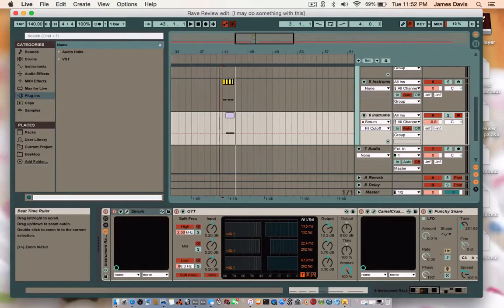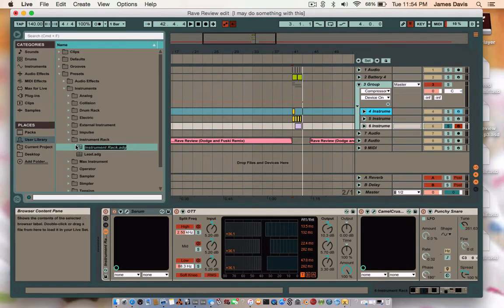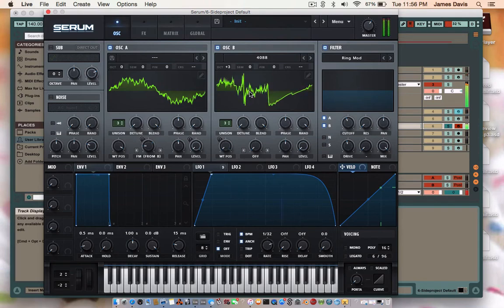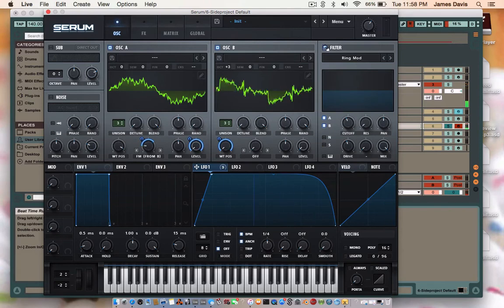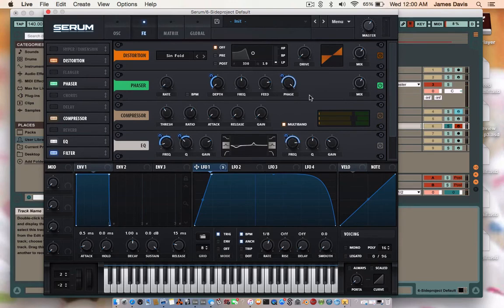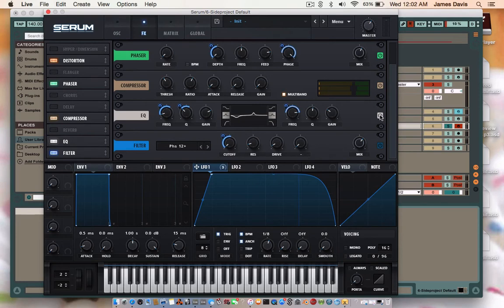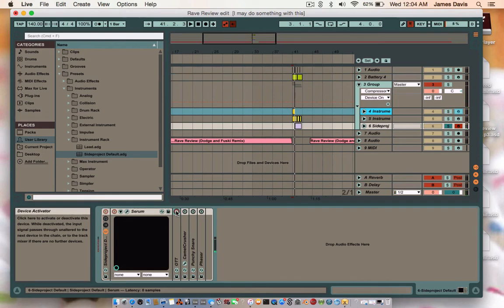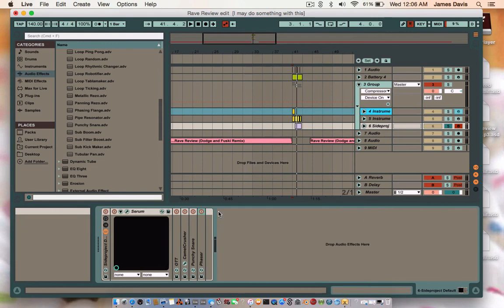TUTORIAL - The Classic SIDEPROJECT Screaming Bass/Synth!!!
Here it is. I finally got around to making a SIDEPROJECT tutorial, because it doesn't appear that any others exist. Anywhere. So, here you are! Have fun sounding like a pro!